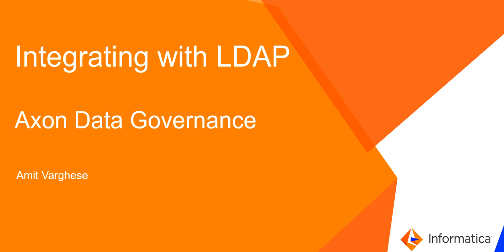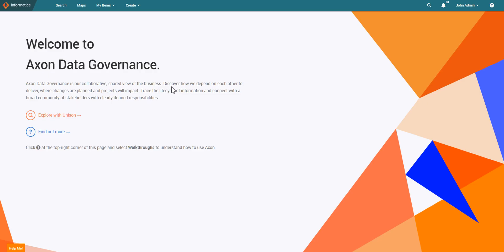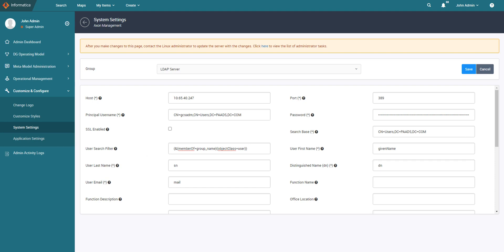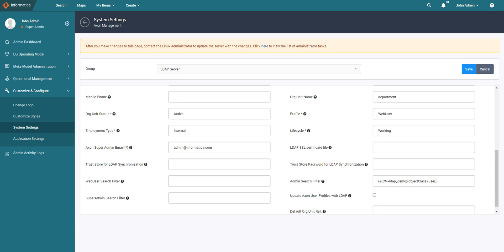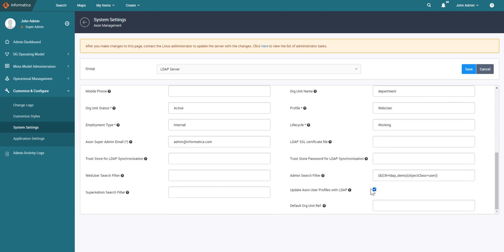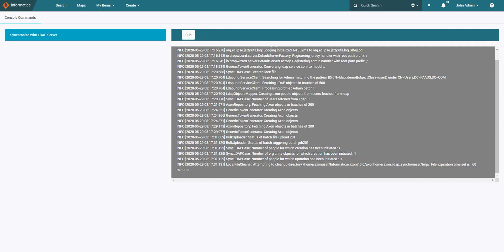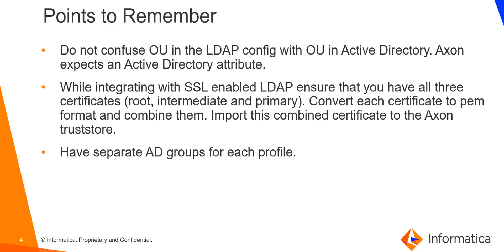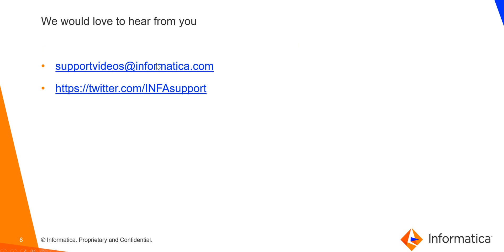How to Integrate Axon with LDAP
This video explains how to integrate Axon with LDAP.

Expertise: Expert
User Type: Administrator
Category: Configuration
Project Phase: Configure
Problem Type: Configuration